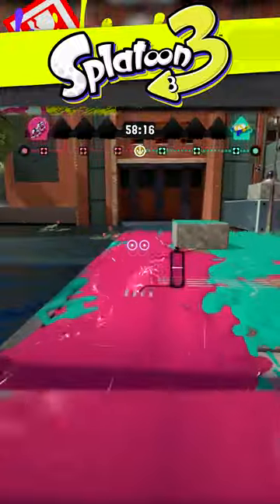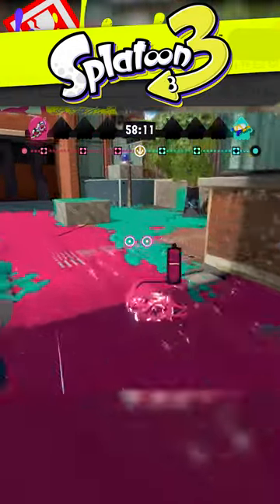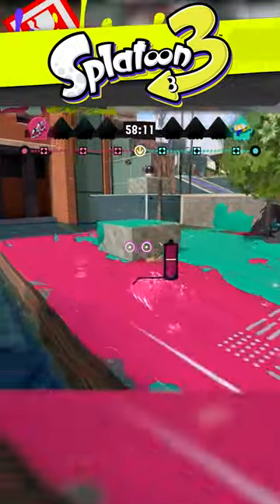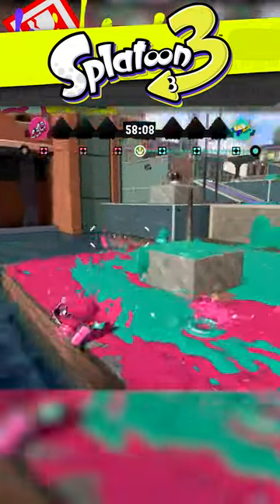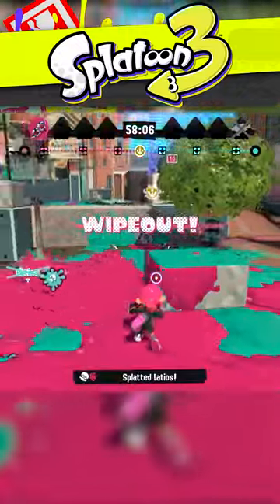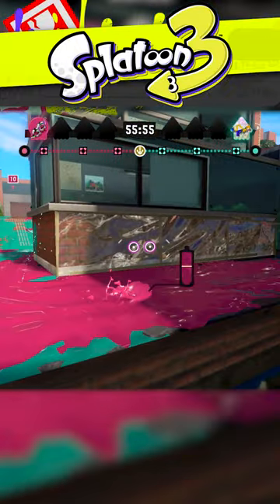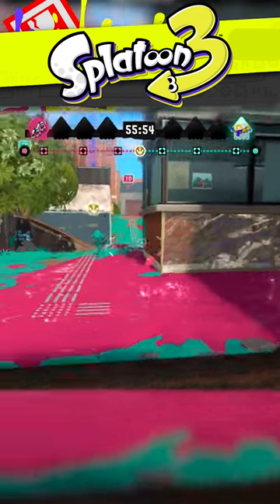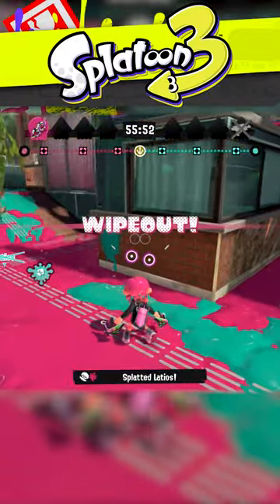Juking with Sub-Strafing!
Check out my full Sub-Strafing Tutorial! (This short is a snippet)